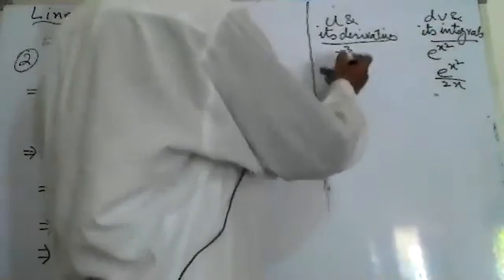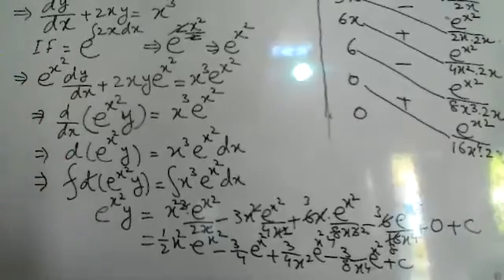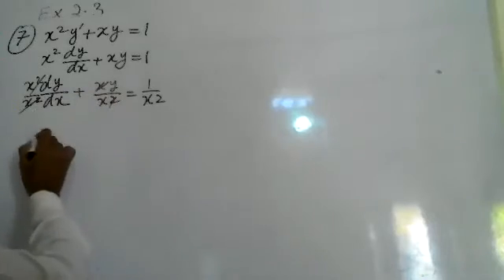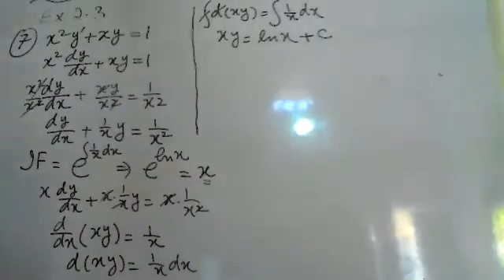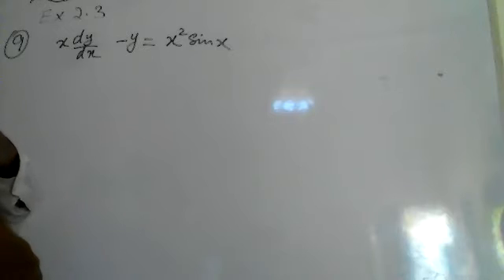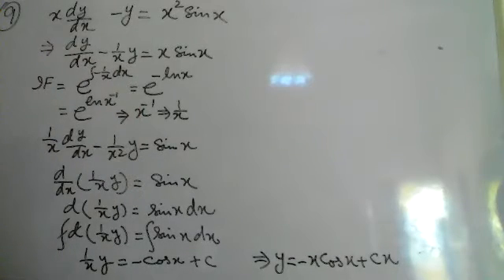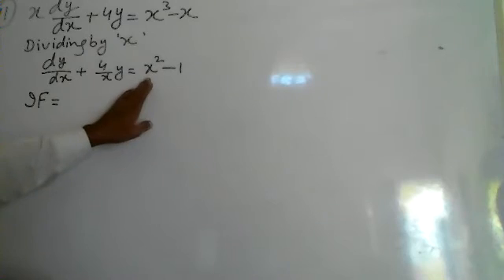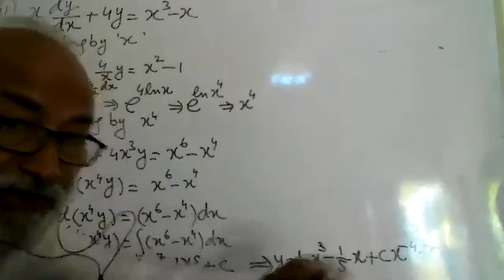Differential Equations and Multivariable Calculus (12-10-2020) III